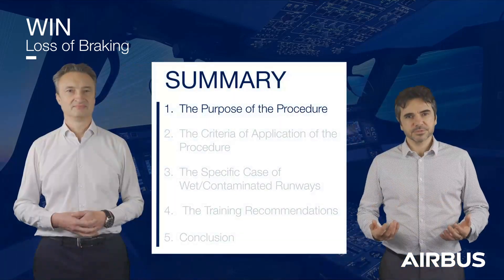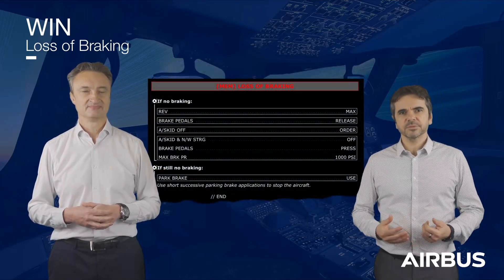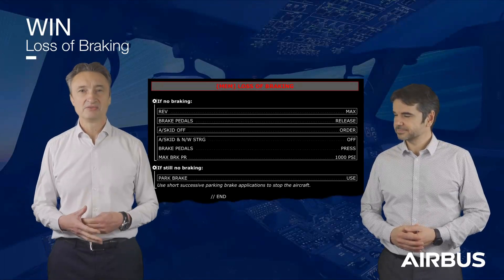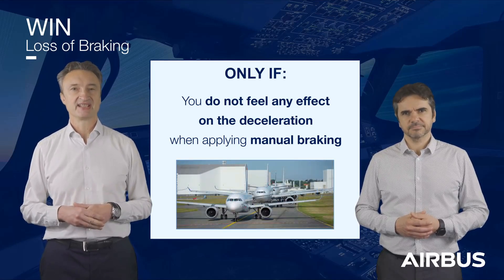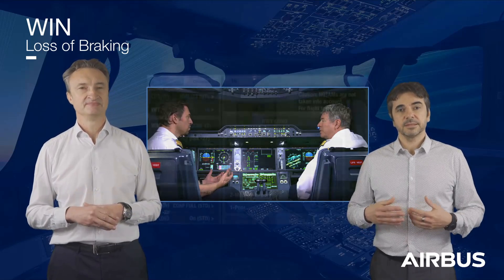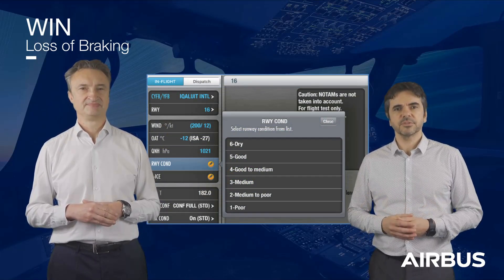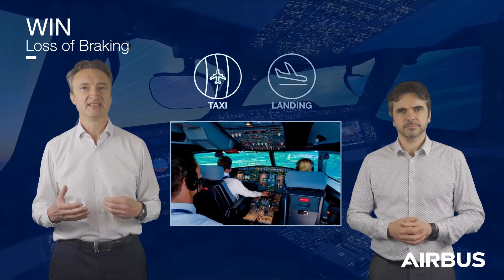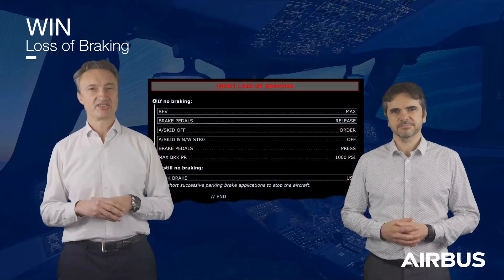Loss Of Braking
A presentation from Airbus on the LOB procedure and the considerations for Contaminated Runways.